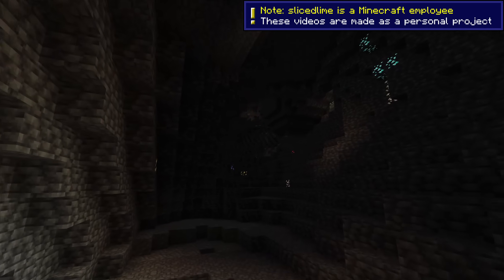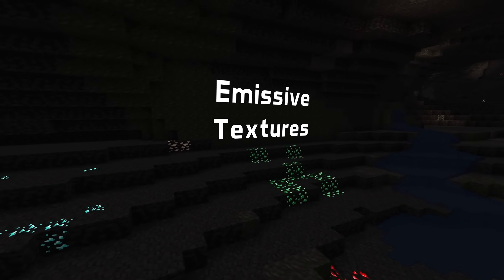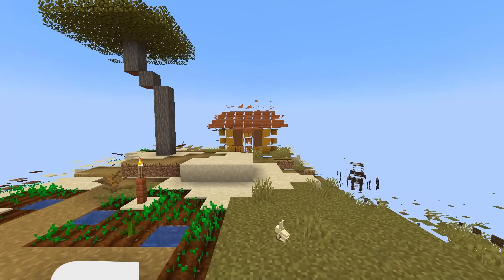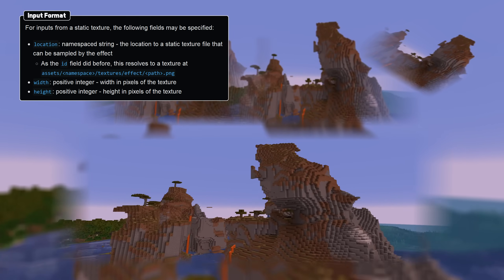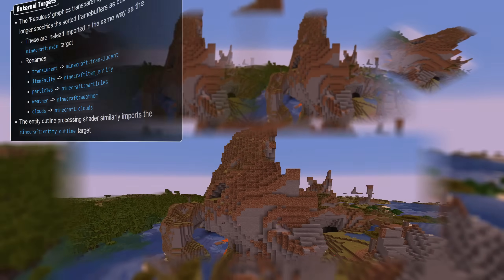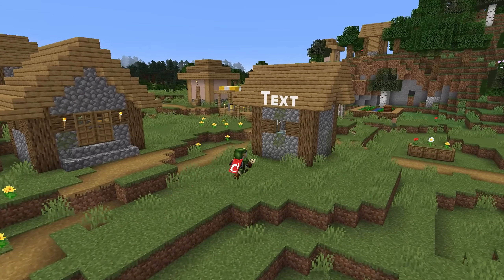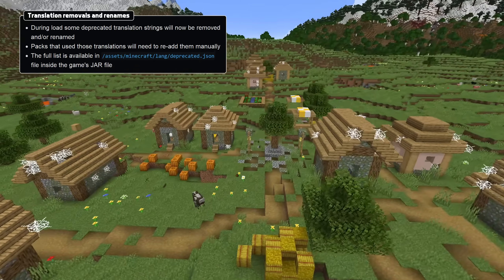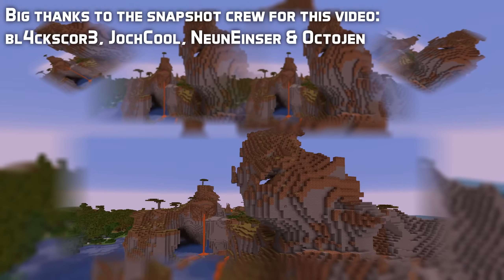News in Resource Pack Version 35 (24w33a): Emissive Textures!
Resource pack version 35 from snapshot 24w33a adds emissive textures as well as changing lots of details for post processing shaders and more! Here's a quick guide!

Introduction: 0:00
Emissive Textures: 0:14
Shaders: 0:28
Blocks & Items: 0:56
Text: 1:14
Thank You: 1:37

Thanks to Bl4ckscor3, JochCool, NeunEinser & Octojen for the assistance!